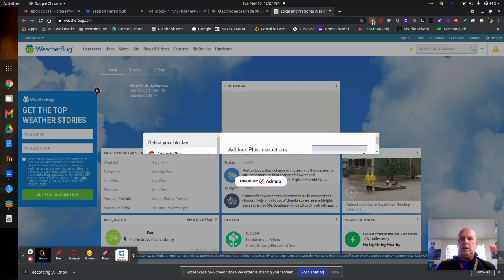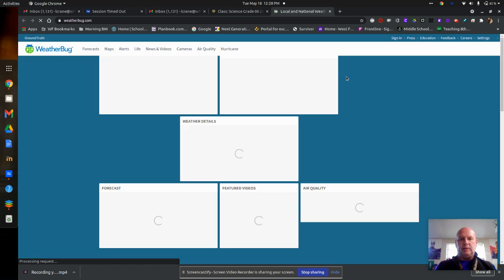Weather Predictions Video 3: Cloud Cover and Digital Hygrometer: May 18, 2021 12:31 PM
Use this video to assist you in taking accurate measurements of cloud cover and also how to navigate the digital hygrometer that we use in class to sample the air humidity, temperature, dew point, and wet bulb.